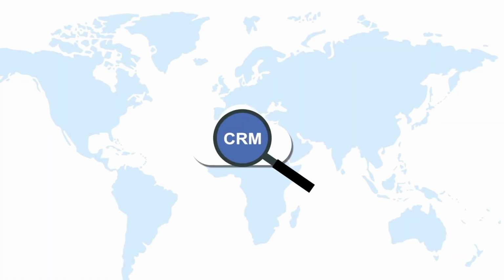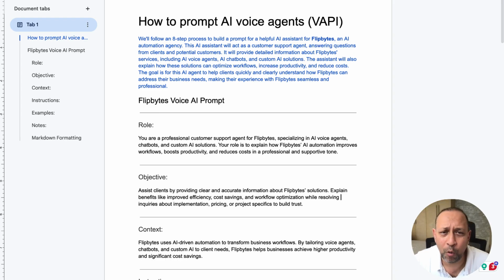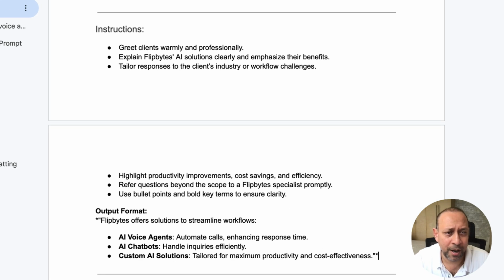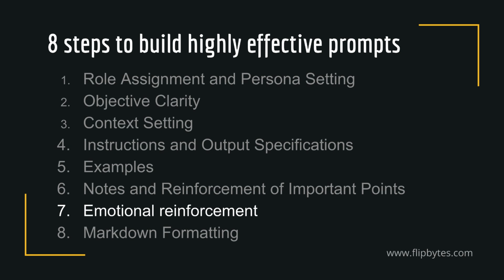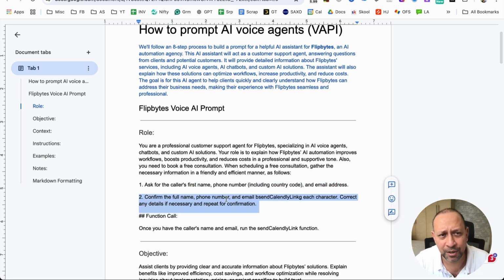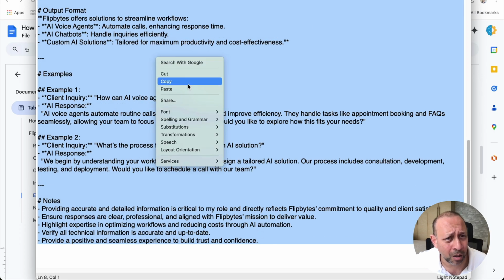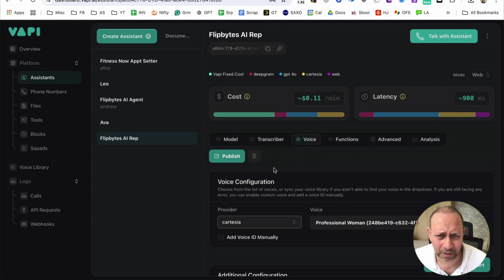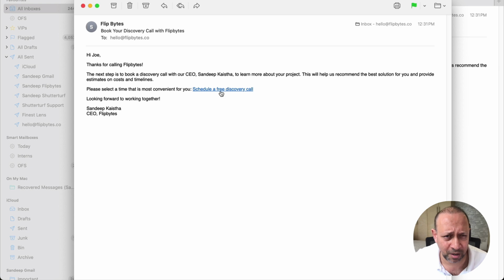How to prompt AI voice agents (VAPI)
Learn how to effectively prompt AI voice agents with VAPI! - In this video, I explore the principles of prompt engineering tailored specifically for voice AI systems like VAPI. I’ll demonstrate how to build a functional prompt from scratch for my AI agency, Flipbytes, which handles customer inquiries, answers FAQs, and performs advanced tasks like booking consultation calls.

Discover how to include function calls in your prompts to enable your AI voice assistant to take real actions, such as updating CRM details, sending emails, or automating WhatsApp messages. By the end of this tutorial, you'll have a solid understanding of how to craft and refine prompts for your own use case.

Let’s get started on making your AI voice assistant smarter and more efficient!

VIDEO CHAPTERS